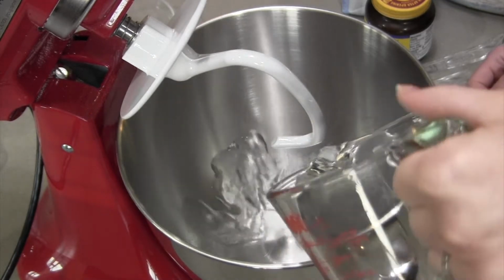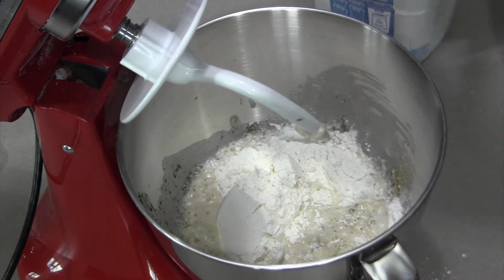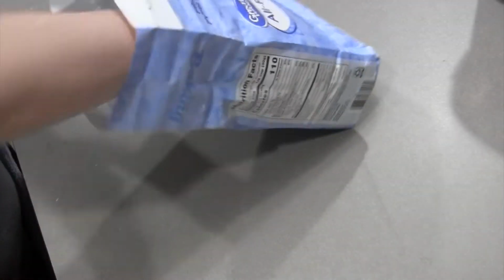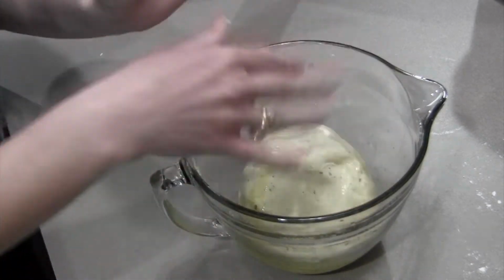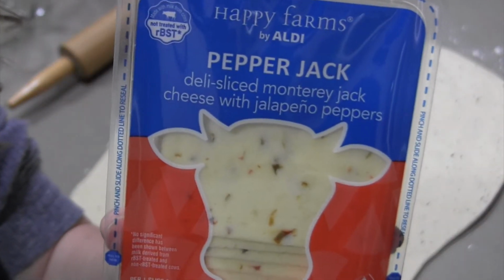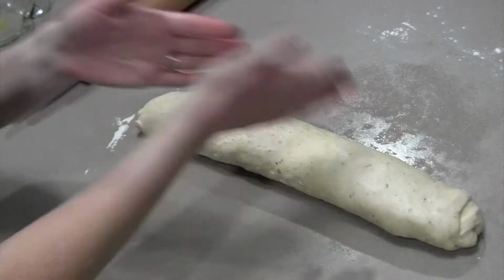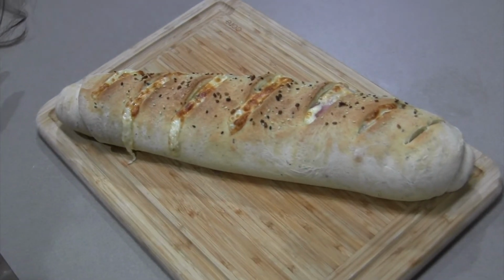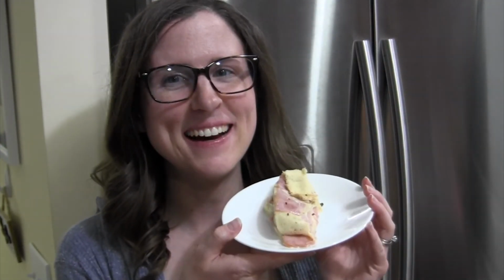HAM & CHEESE ROLL || Easy Weeknight Dinner!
I made this video last year for The Kneady Homesteader's YouTube channel in order to keep content going on her channel while she recovered from the tragic accident that claimed the life of her husband Matt and severely injured Heather and her two sweet children. I hope you enjoy this recipe that Heather inspired me to make!

Instagram: @Realhousewiferachel (I love doing IG stories!)